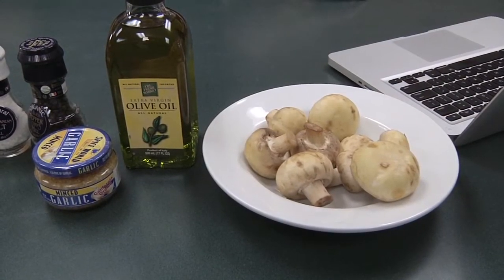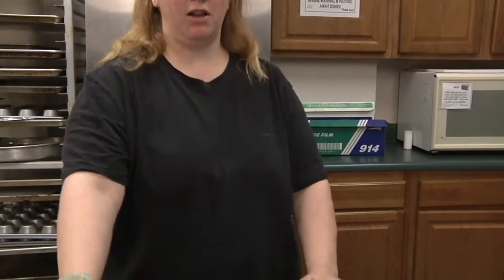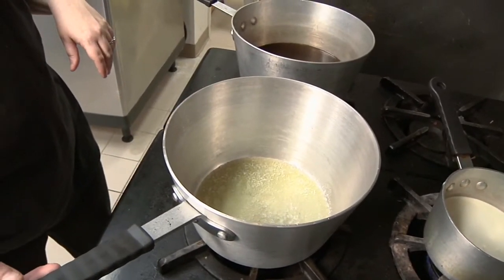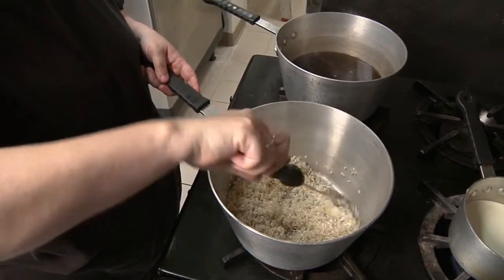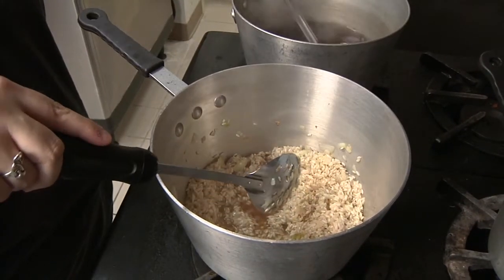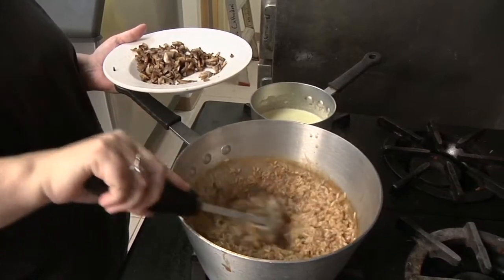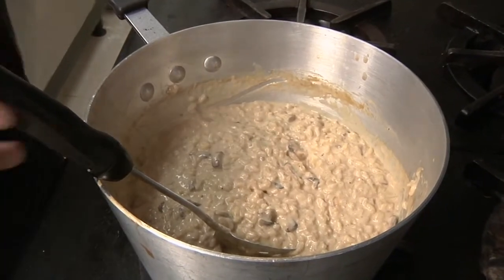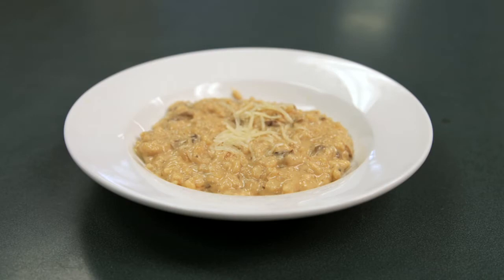Le Cellier's Mushroom Risotto - Cooking Disney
Cooking Disney - Le Cellier's Mushroom Risotto